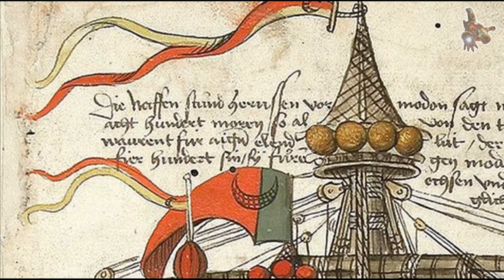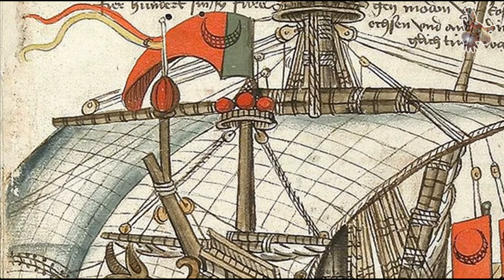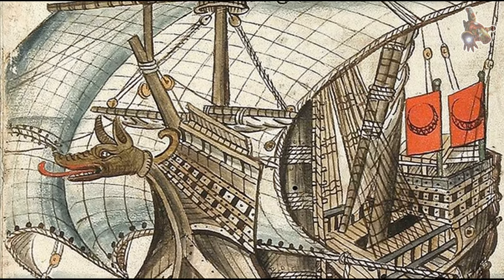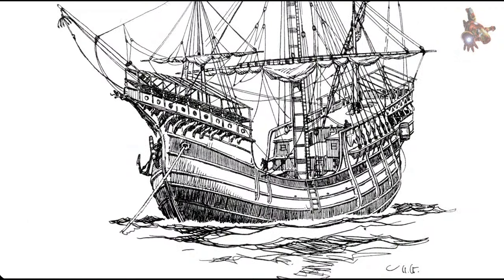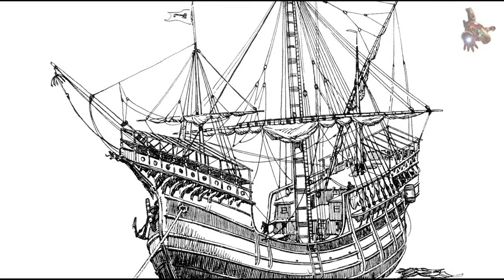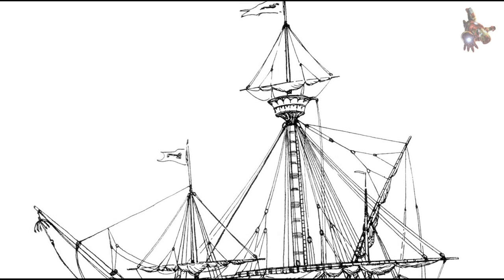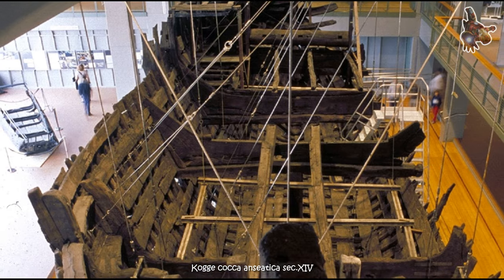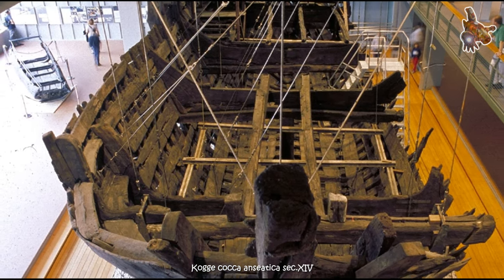The COCCA ANSEATICA model ship PLANS & PHOTOS * SUPER ScaleModeling HEROES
15th Century Armed Mercantile Ship.

0:02 - COCCA ANSEATICA - History
1:40 - COCCA ANSEATICA model ship plans, assembly guide
2:50 - COCCA ANSEATICA model ship photos

The Cocca Anseatica was 30 metres in length, had 20 metre length on the water line and a sail area of approximately 186 square metres. The net capacity was 130 ton.

The crew consisted of 20 to 30 men. The sails were coloured with a vegetable dye order to avoid them from absorbing moisture. The colours of the sails were dark red, or with vertical white and red stripes or white and green or completely black.

Ship Model drawings - COCCA ANSEATICA